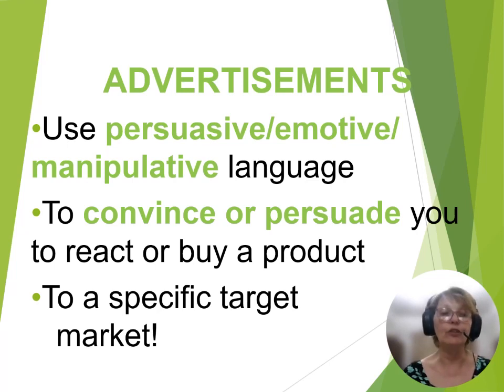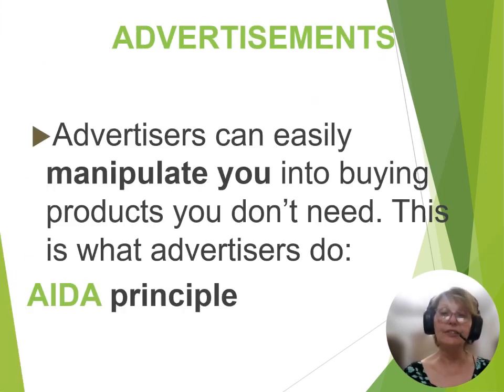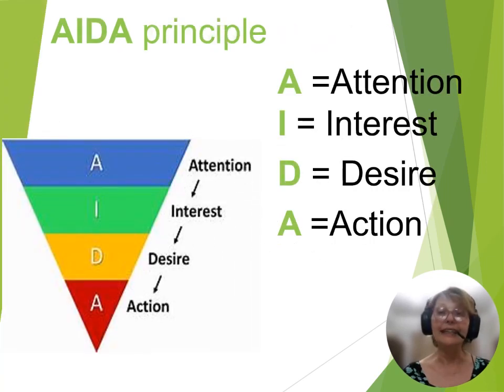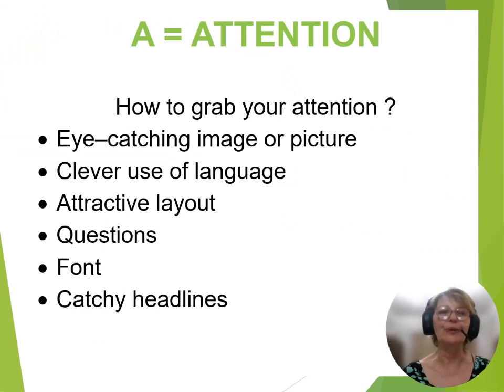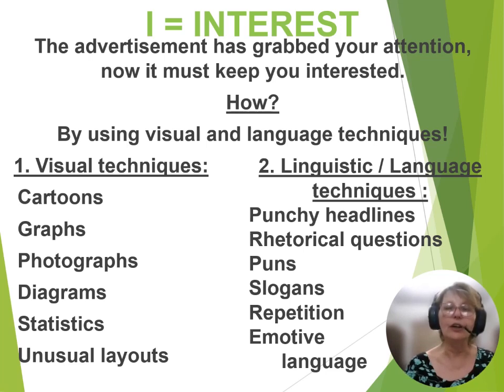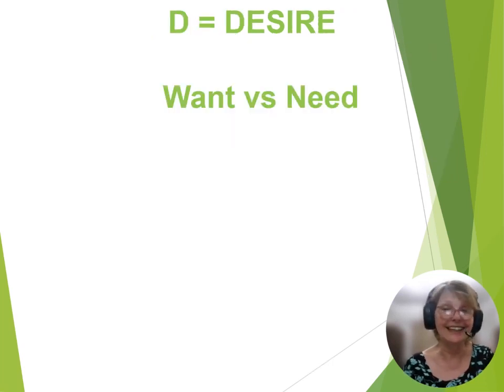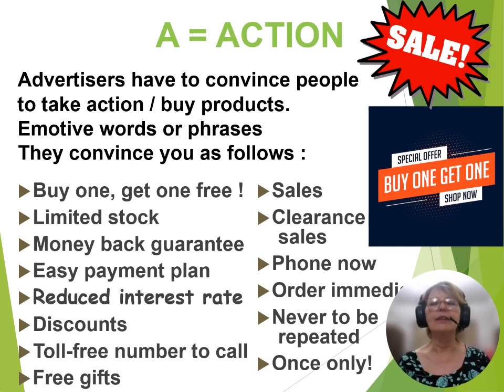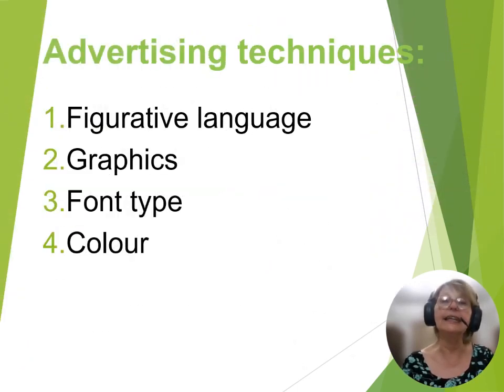Lesson 25 20230918 Eng FAL Visual Literacy Advertisements Part 3